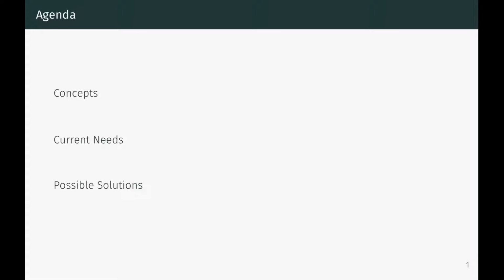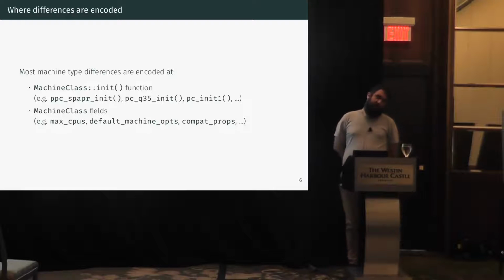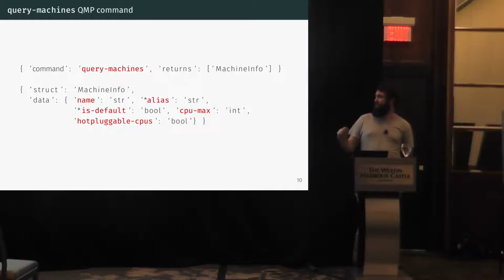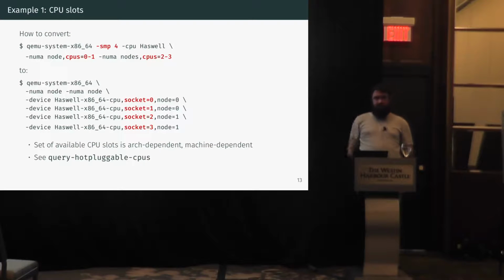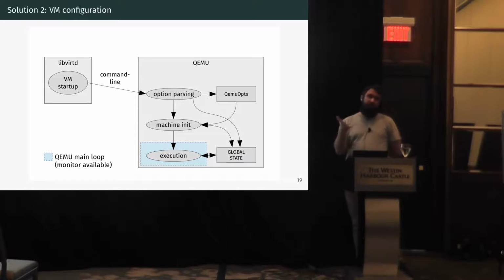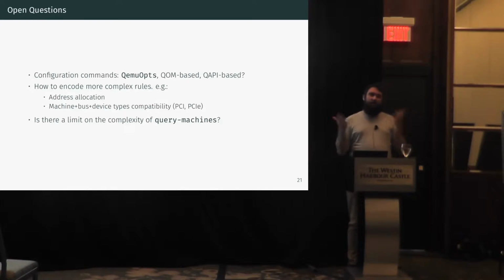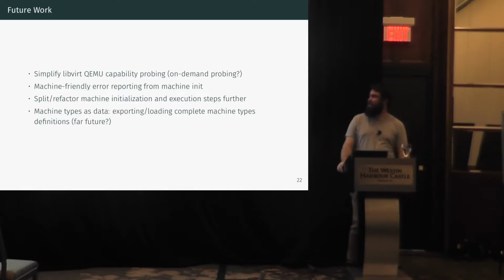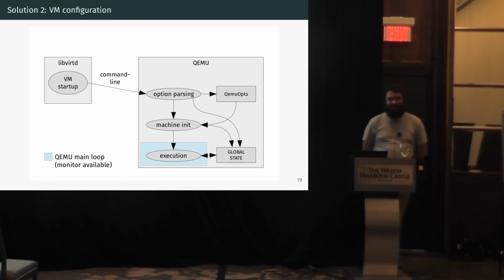[2016] Machine-type Introspection and Configuration: Where Are We Going? by Eduardo Habkost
In the past years we have developed multiple solutions to try to make QEMU configuration more introspectable and machine-friendly (e.g.: -readconfig/-writeconfig, qdev, QOM, QMP, and others). Those solutions have addressed many problems, but don't cover all aspects of QEMU configuration and introspection. Some areas, such as machine-types and other command-line options lack machine-friendly configuration/introspection interfaces that effectively help management software.
In this talk, we will discuss existing deficiencies and possible approaches to cover them using our existing configuration and introspection mechanisms. The talk will touch some topics discussed at previous KVM Forum 2015 talks: "Rethinking machine types" by David Gibson, and "QEMU interface introspection: from hacks to solutions" by Markus Armbruster.

Eduardo Habkost
Software Engineer, Red Hat Inc

Eduardo Habkost is a Software Engineer in the KVM team at Red Hat, who lives in Curitiba, Brazil. Having worked maintaining kernel-xen in Fedora, now he works mostly in KVM and QEMU.Before joining Red Hat in 2007, Eduardo worked for 6 years for Conectiva (which later become Mandriva), in multiple areas, including kernel code, device drivers, and packaging for the Conectiva Linux distribution.4